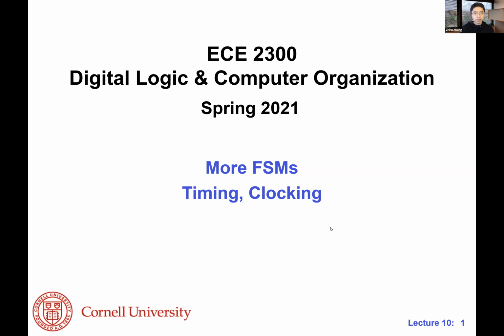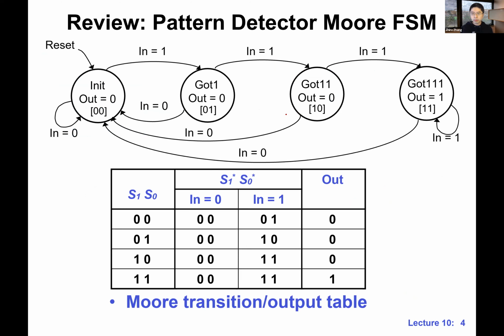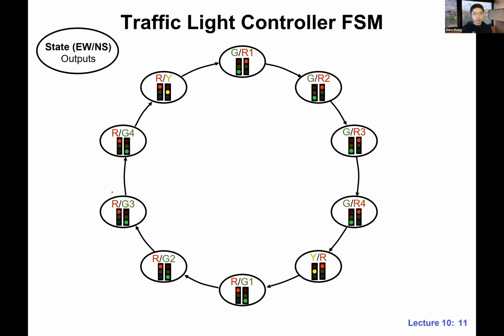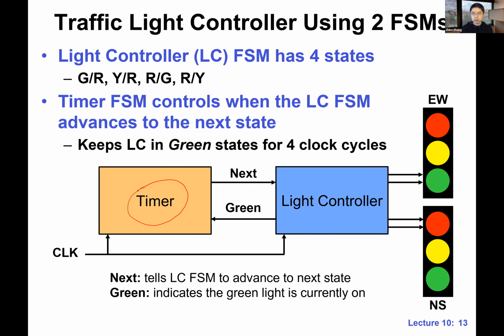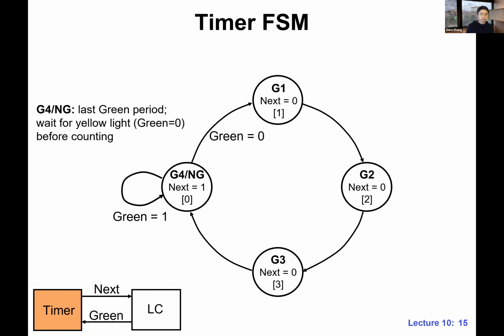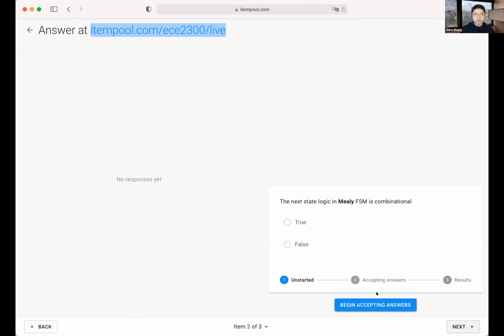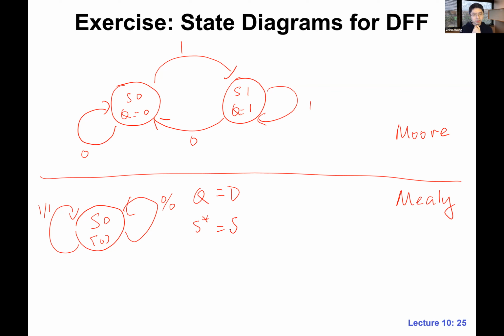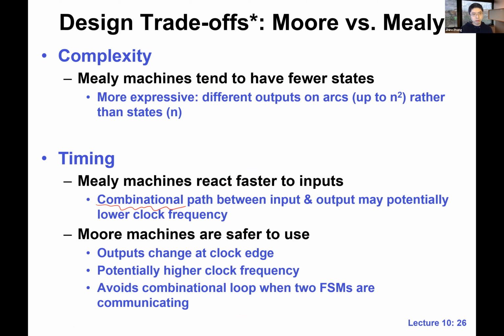ECE2300 SP21 @ Cornell || More FSMs; Timing, Clocking || Lecture 10a